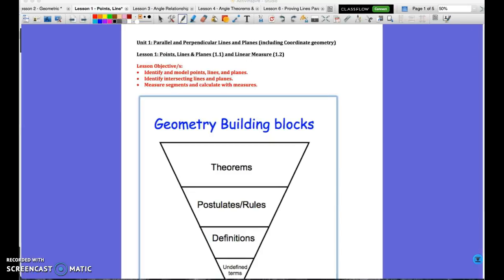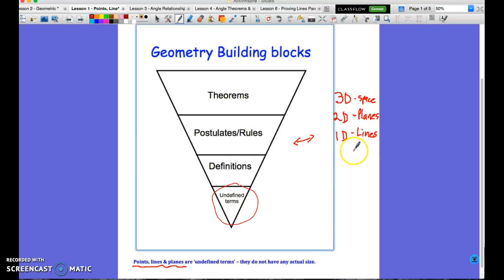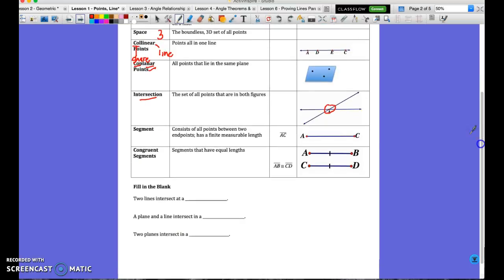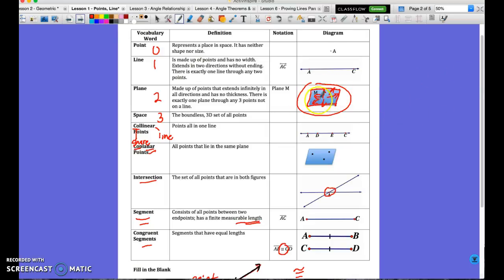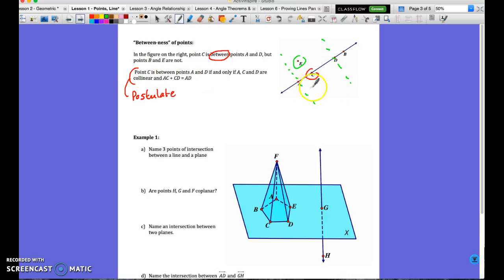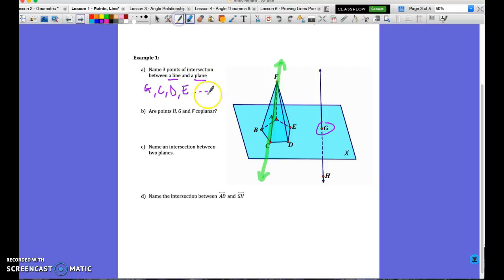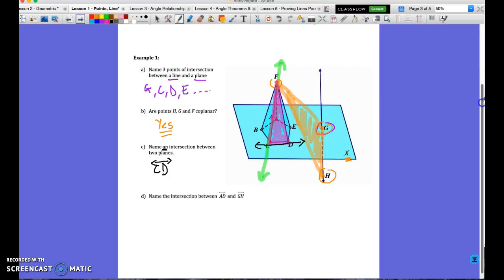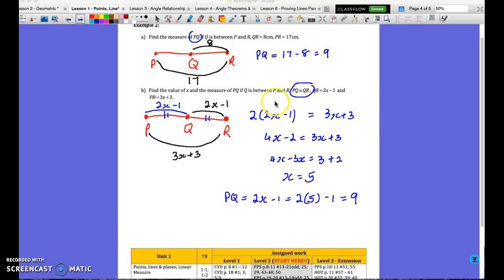Lesson 1 - Points, Lines, Planes, Linear Measure - 1.1 & 2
Unit 1 lesson 1 - Parallel & Perpendicular Lines